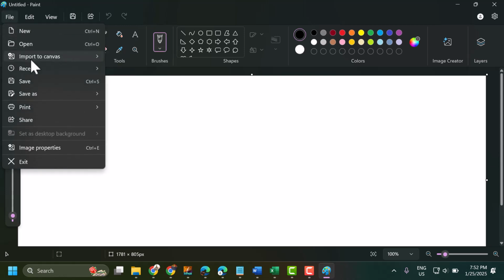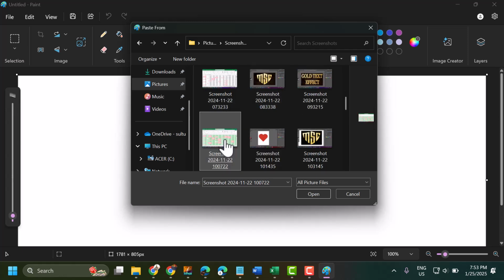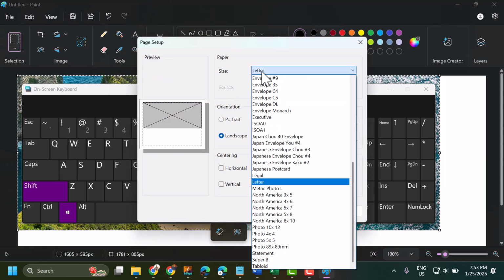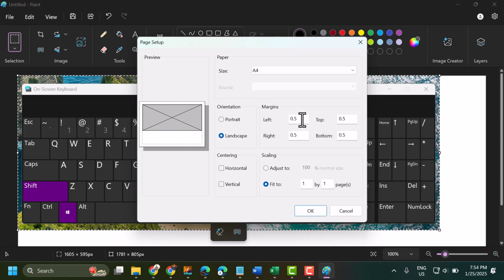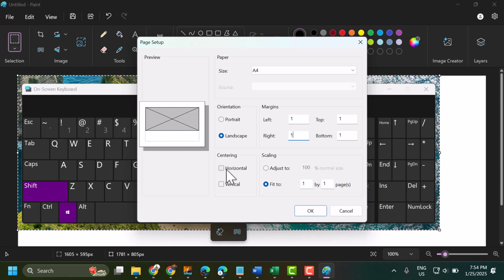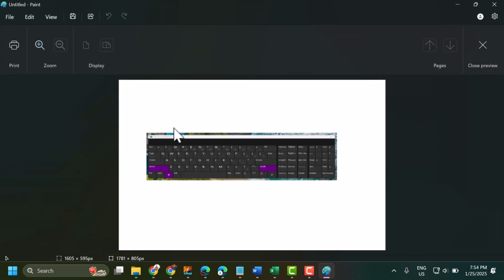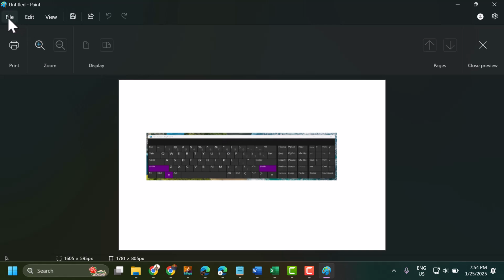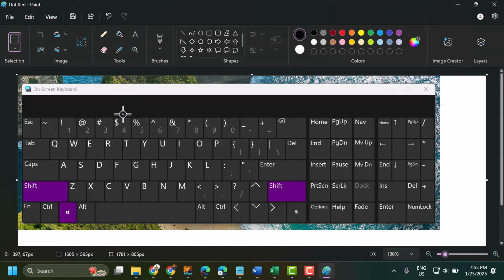How To Adjust Page Size For Accurate Printing in MS Paint Adjust Image Page Size For Printing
Learn how to adjust the page size for accurate printing in MS Paint with this simple tutorial. Get your images ready for printing with the right dimensions!
How To Adjust Page Size For Accurate Printing in MS Paint